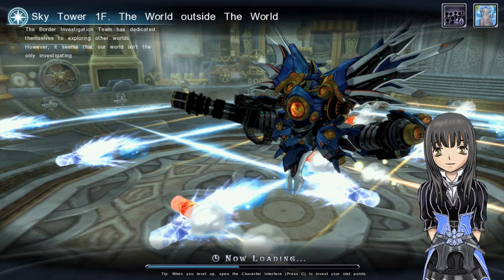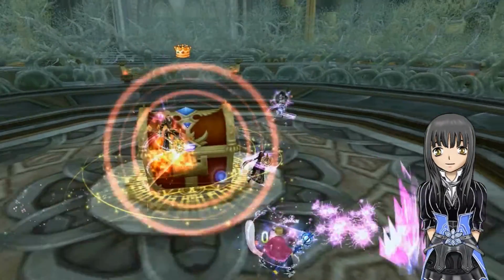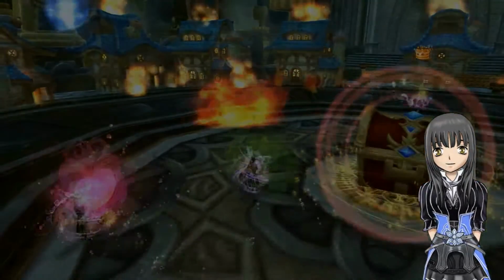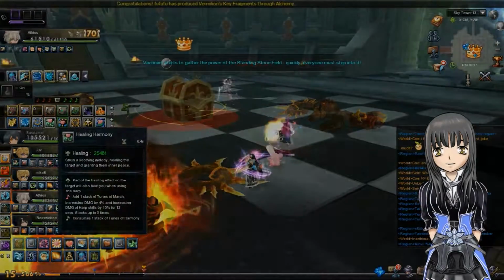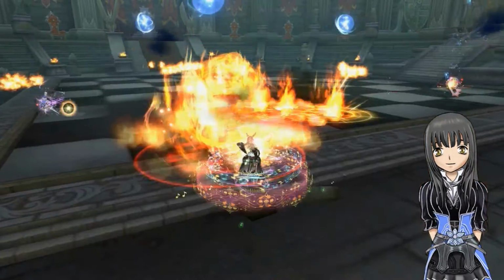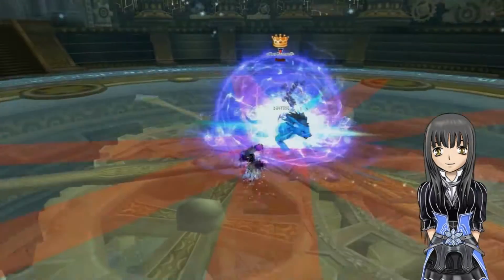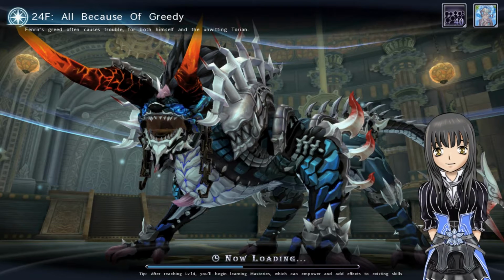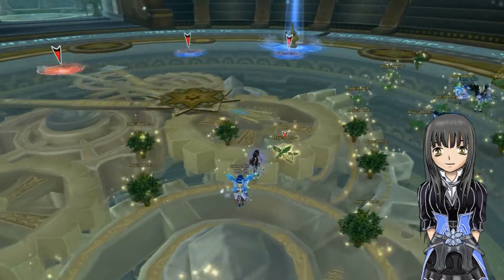Sky Tower Floor Guide 1 ~ 30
Hello everyone. I have finally finished up my full Sky tower Guide. I even re-recorded floors 21--26. Since I was being attacked by allergies that day. The Video didn't turn out as long as I thought it would. Thought it'd be a 45 minute video, to be honest xD ahahaha. Well well, thank you for everyone's patience, and I hope you enjoy watching.

Floor Time Codes:
Intro: 00:00
Floor 01: 00:43
Floor 02: 01:11
Floor 03: 01:56
Floor 04: 02:41
Floor 05: 03:15
Floor 06: 03:49
Floor 07: 04:17
Floor 08: 04:44
Floor 09: 05:13
Floor 10: 05:41
Floor 11: 06:10
Floor 12: 07:10
Floor 13: 07:42
Floor 14: 08:08
Floor 15: 08:51
Floor 16: 09:19
Floor 17: 09:53
Floor 18: 10:21
Floor 19: 11:11
Floor 20: 12:02
Floor 21: 12:49
Floor 22: 13:16
Floor 23: 14:31
Floor 24: 15:25
Floor 25: 16:05
Spoiler Warning: 16:53
Floor 26: 17:33
Floor 27: 18:27
Floor 28: 19:05
Floor 29: 19:36
Floor 30: 20:27
Credits: 21:30